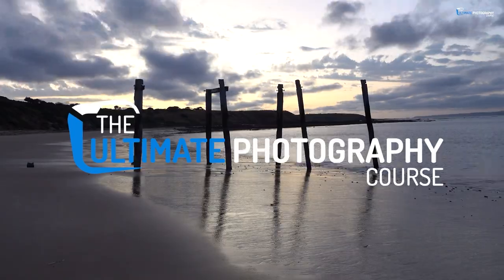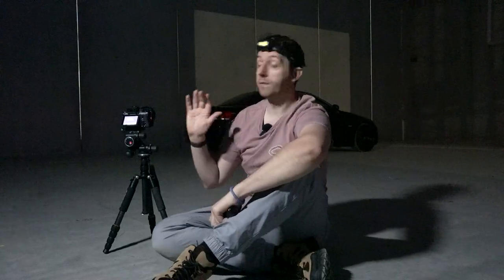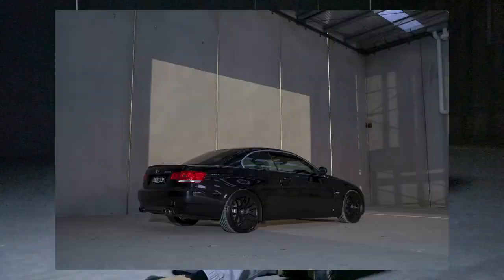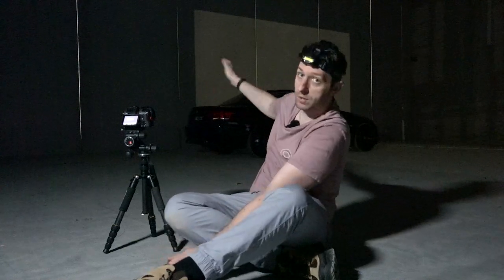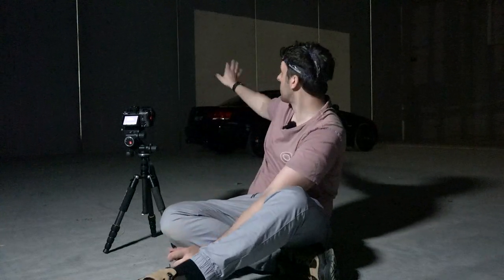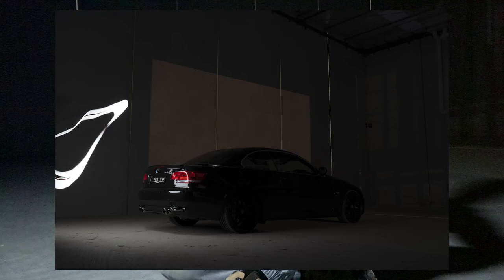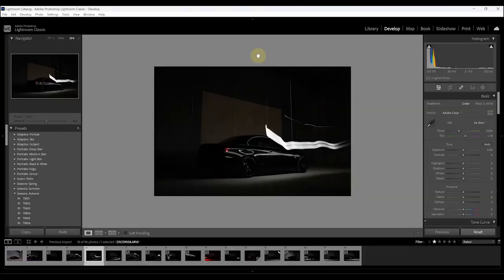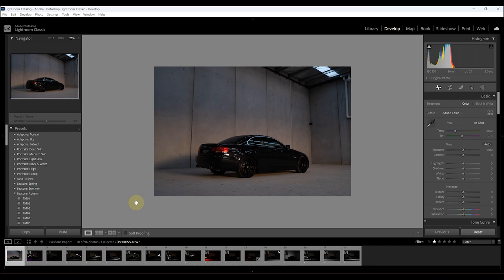Ultimate Light Painting Photography & Editing Tutorial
This is a single lesson from my FULL photography course that I decided to upload to YouTube for free. Please check out my course if you'd like to learn more about photography and editing

In this tutorial, I will show you how to light paint a car. Both the photography side of things and the editing side of things using Adobe Photoshop and Lightroom.